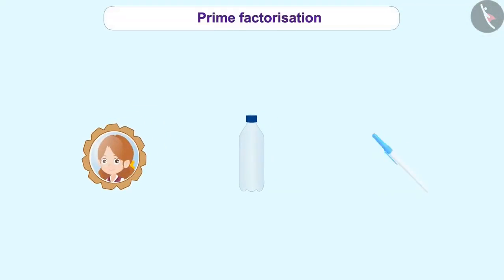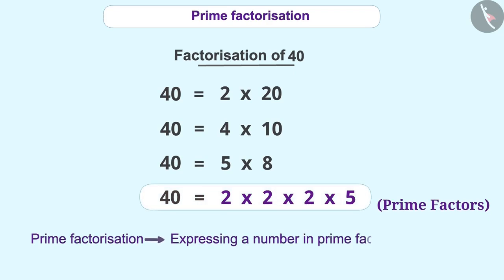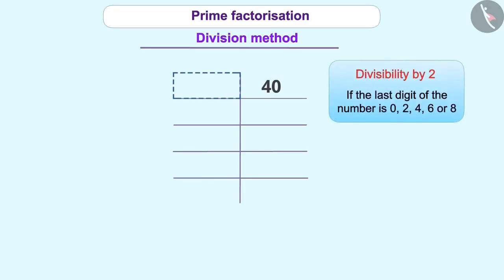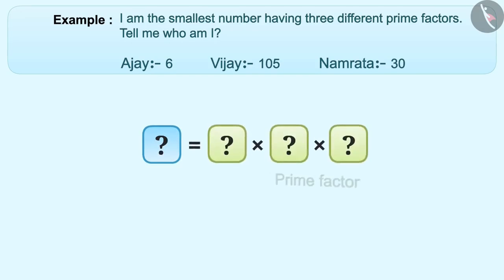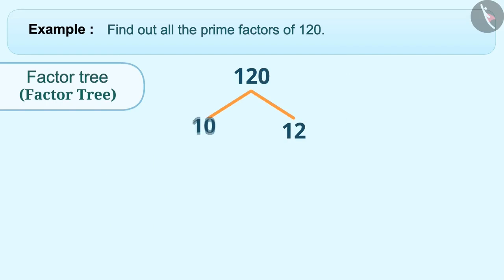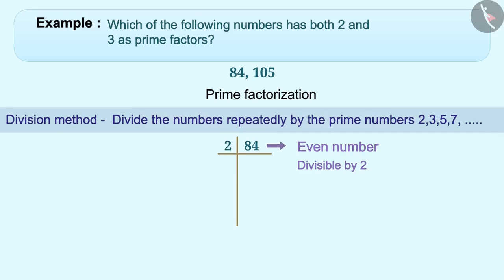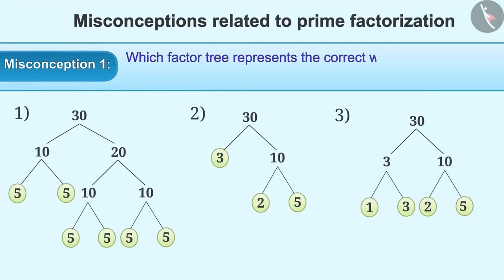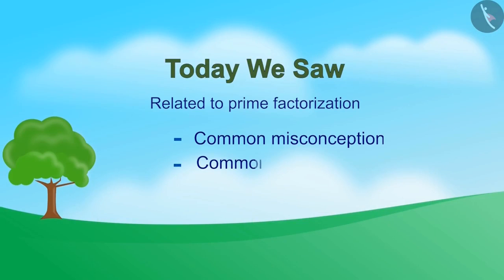Prime factorization Class 6 Maths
In this video you will learn about Prime factorization for Class 6 Maths